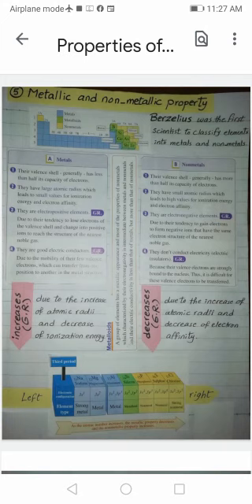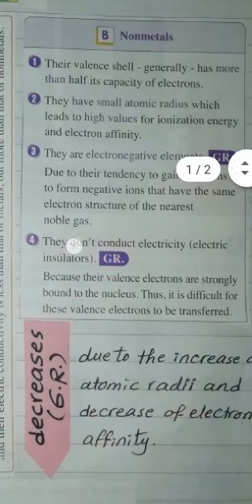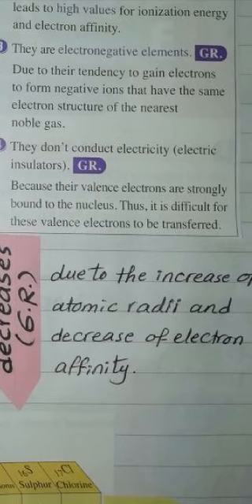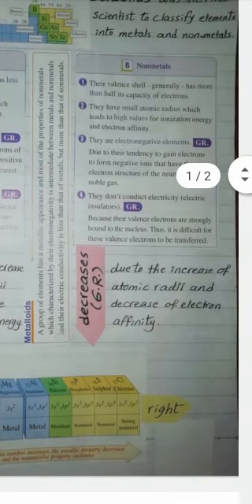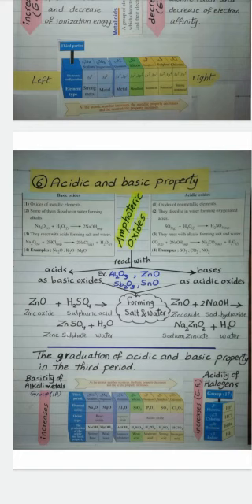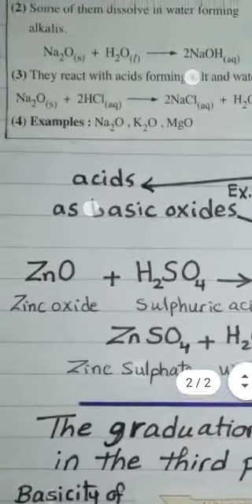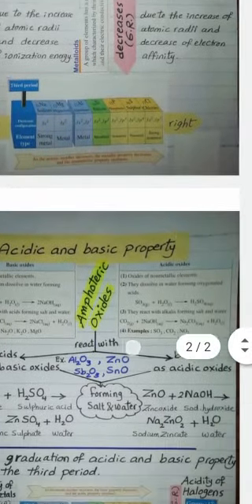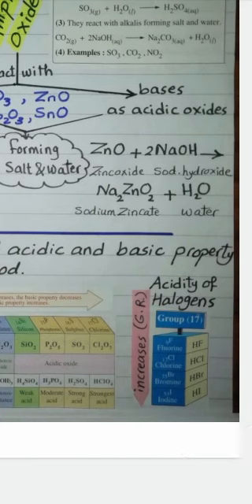Chemistry Properties of the representative elements